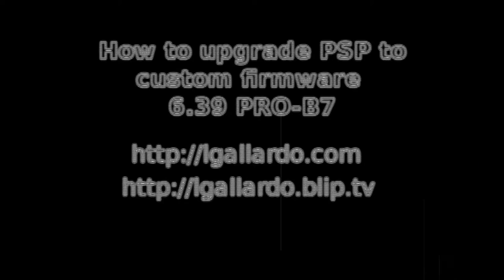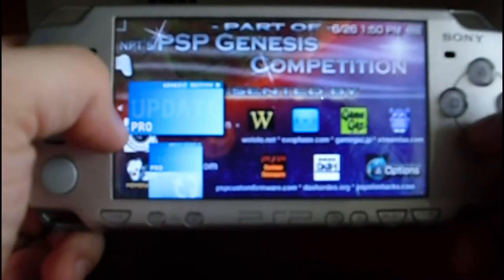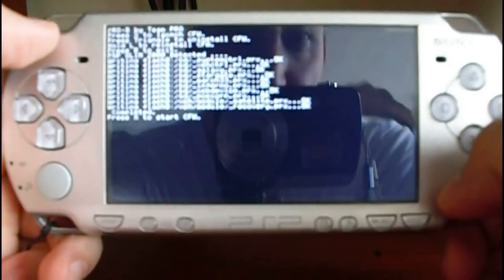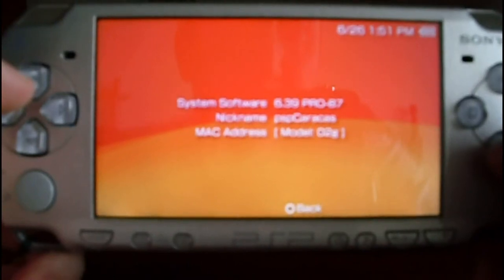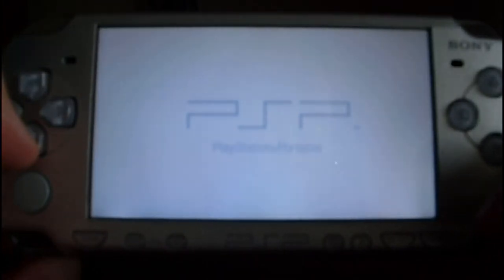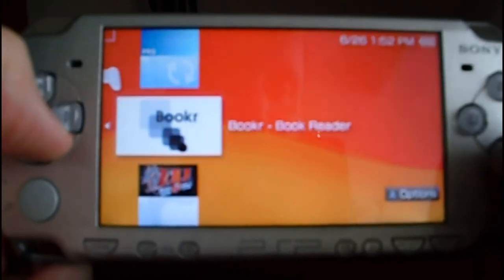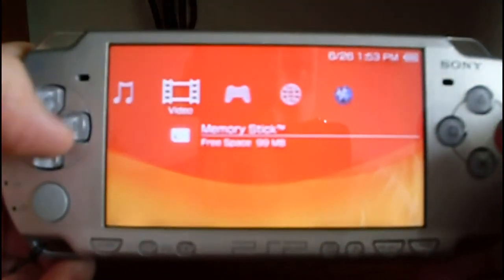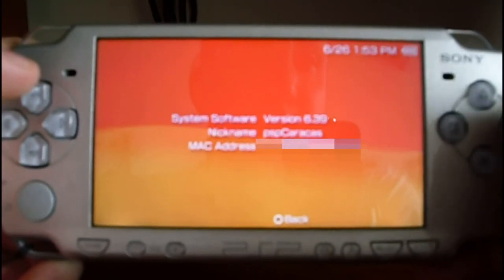Installing Custom Firmware 6.39 PRO-B7 on the PSP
On this episode you are going to see how to use the custom firmware 6.39 PRO-B7 on the PSP.